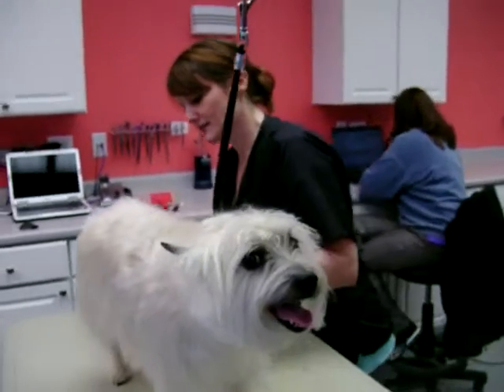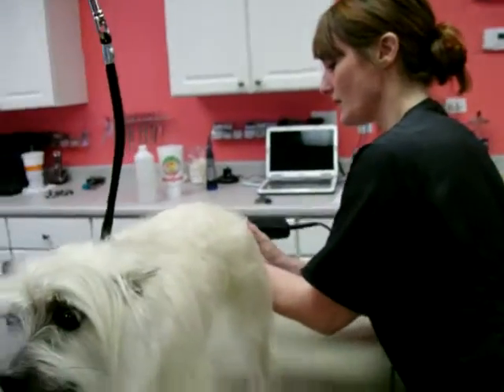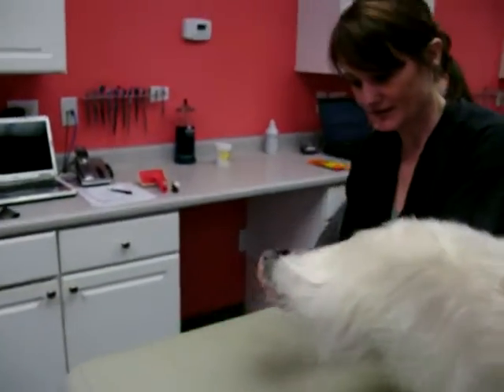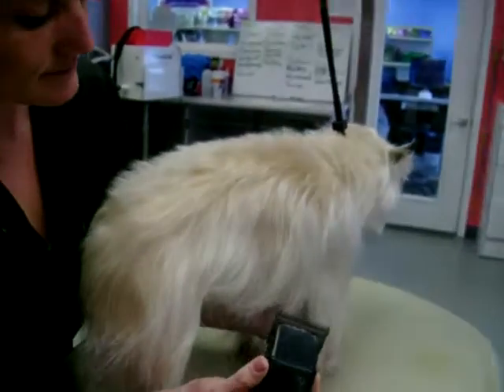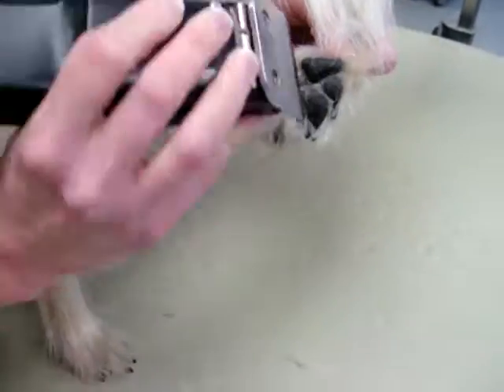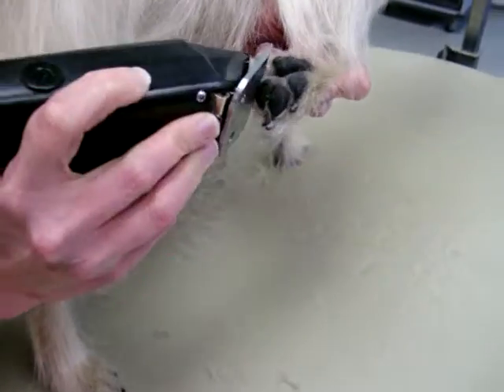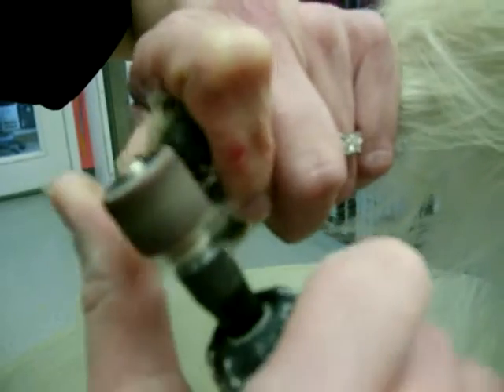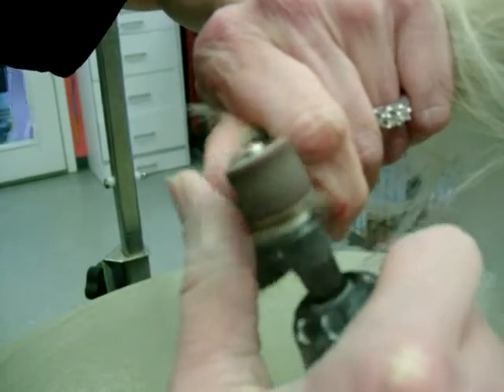Platinum Paws Certified Professional Groomer, Kathie, prepping feet on a Cairn Terrier named Abby.  This clip shows the hair in between the pads being shaved and the nails being filed.  Bringing your pet into your groomer for a nail trim takes 2 minutes versus you struggling for 2 hours and getting one toe nail cut!  Keeping your pets nails in check is important not only for looks but for their health!